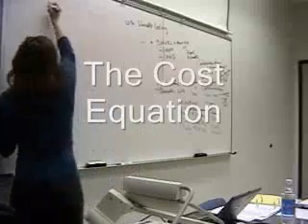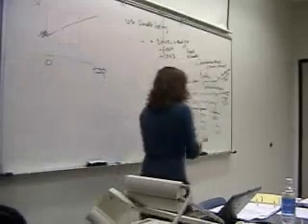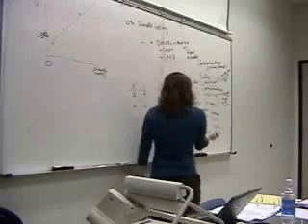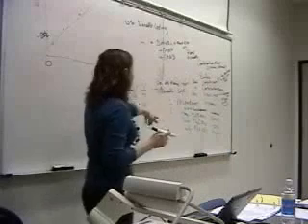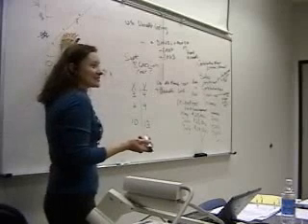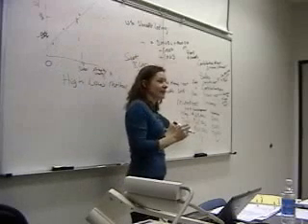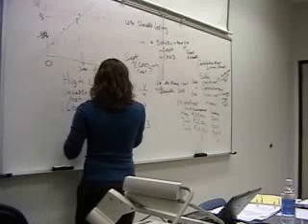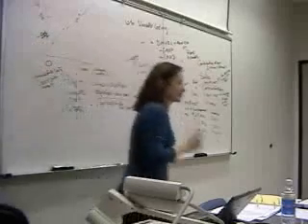The Cost Equation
Lecture on discussion of the Cost Equation